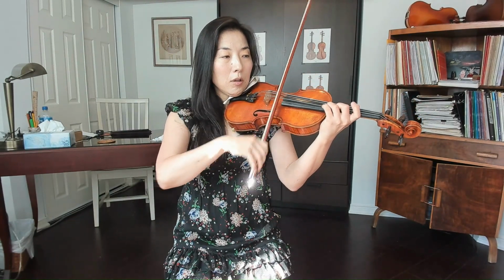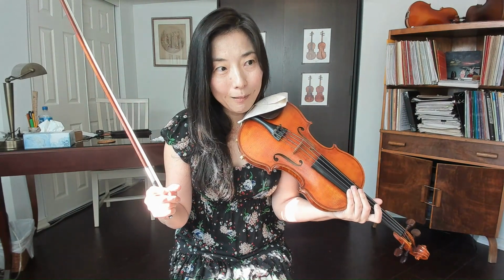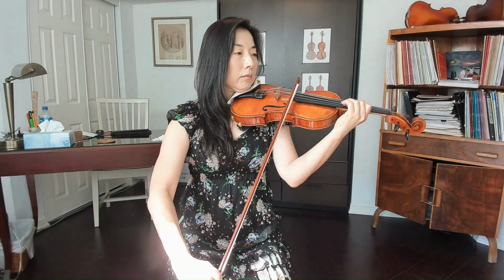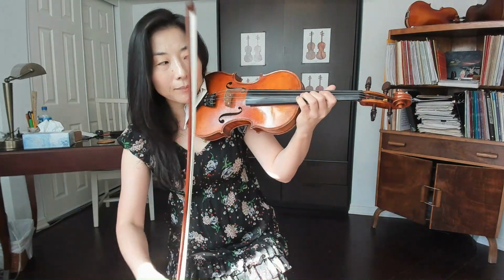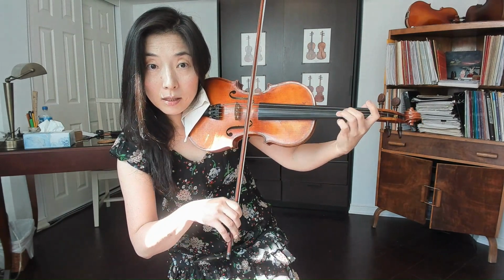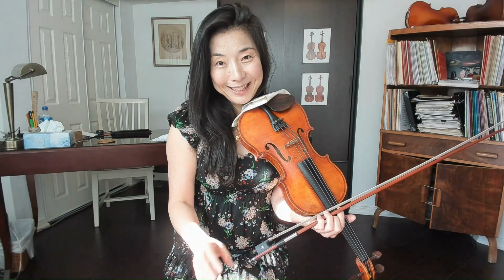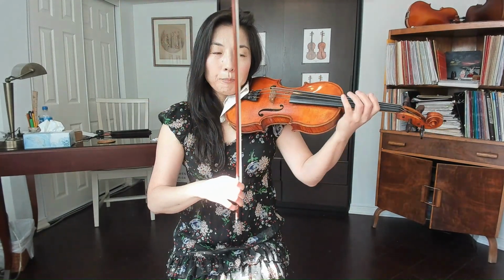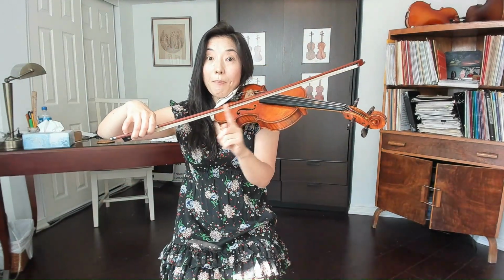3 Tips in Fast Passages with Double Stops : Prelude and Allegro by Kreisler